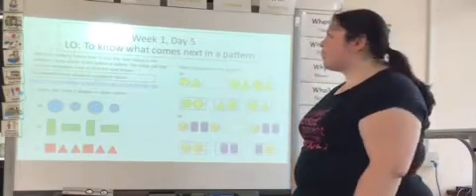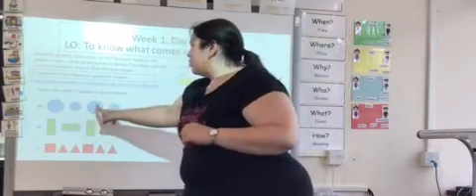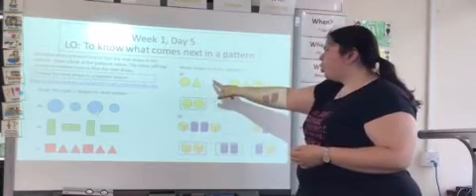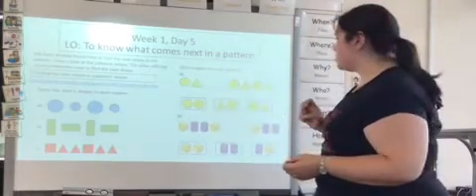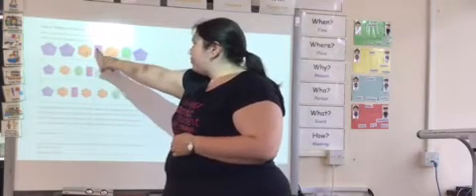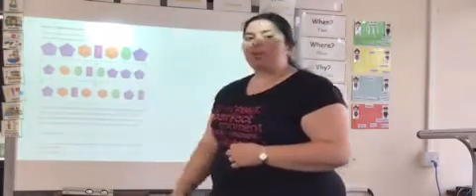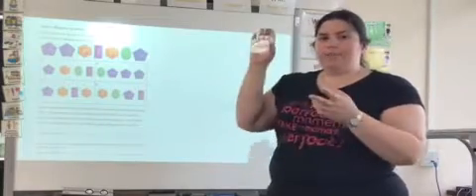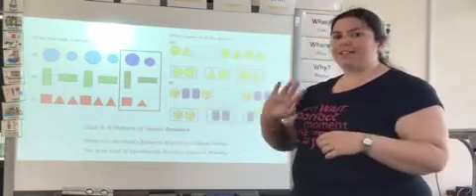Year 1, Block 6, w/b 29/6/2020, Maths, Day 5